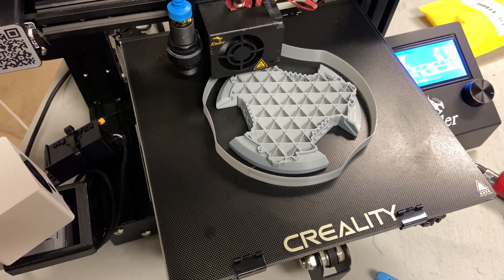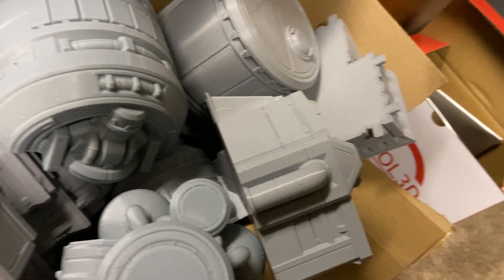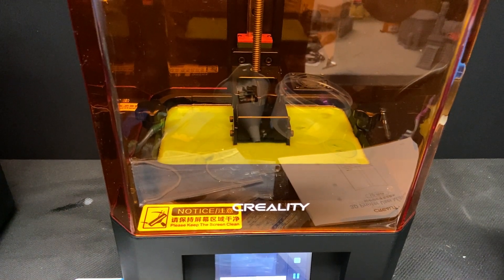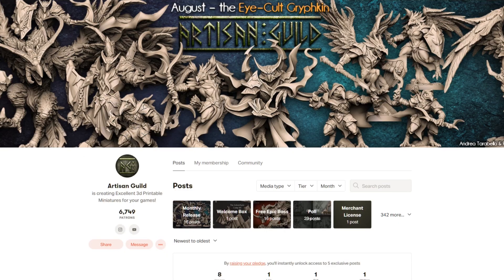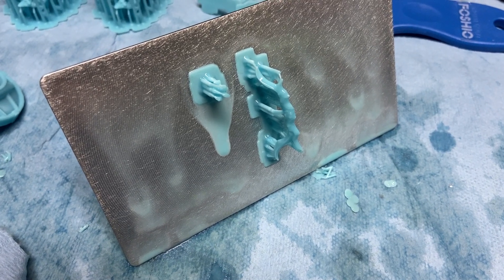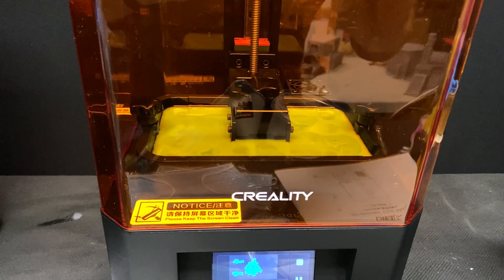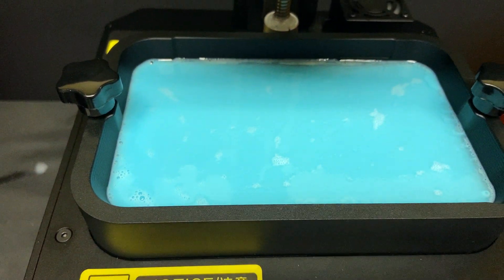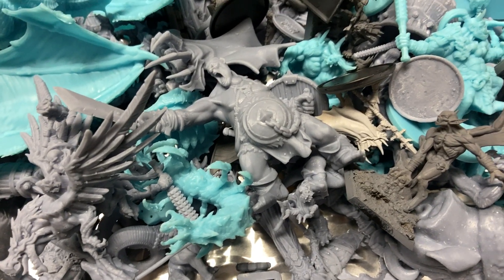Creality LD-002R Resin 3D Printer Review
In this video, I review the Creality LD-002R Resin 3D printer. Is it "worth it"? Let's find out!